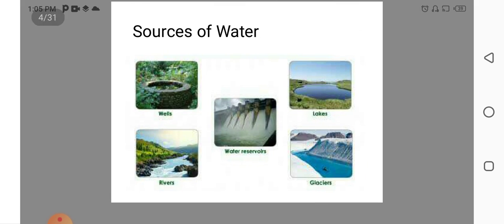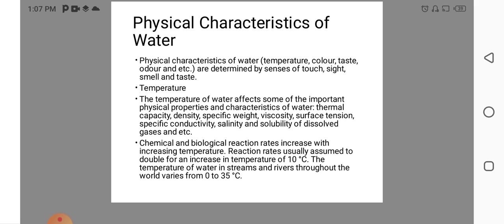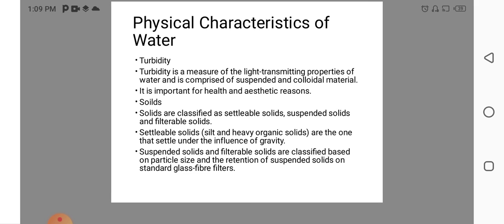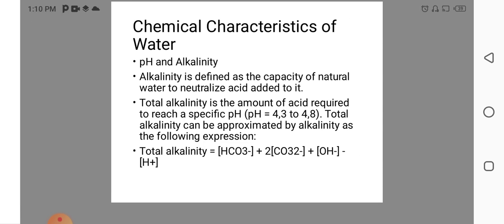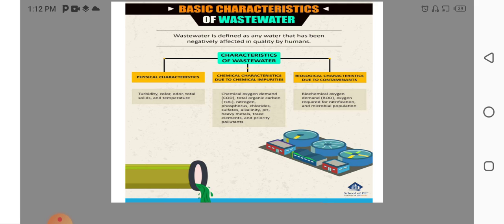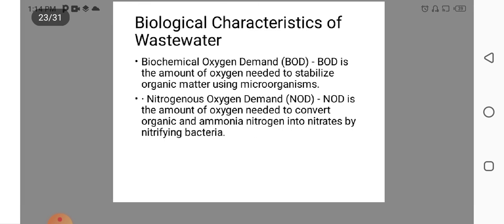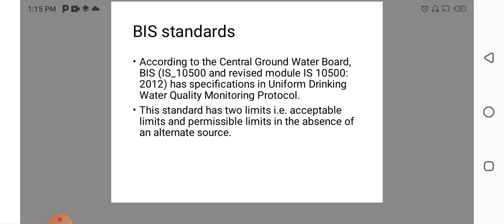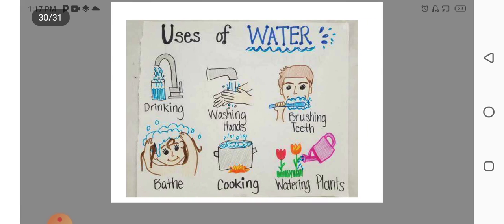BCE Module:1 Lecture: 7 Civil Engineering Materials Water & Waste water Quality Characteristics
Basic Civil Engineering